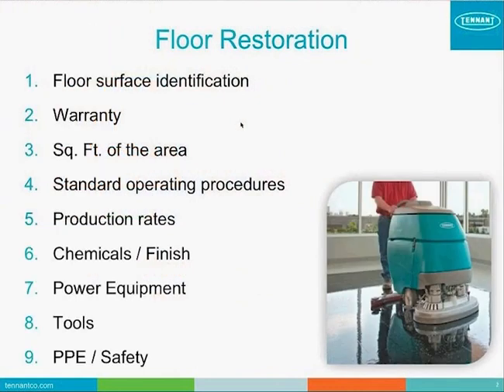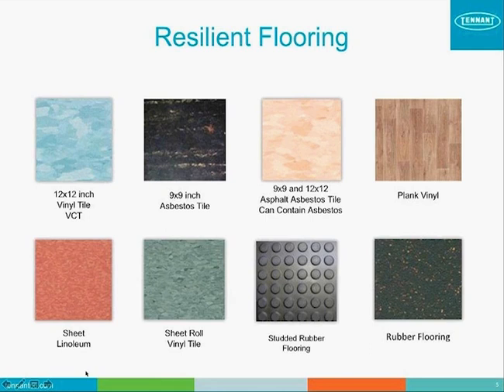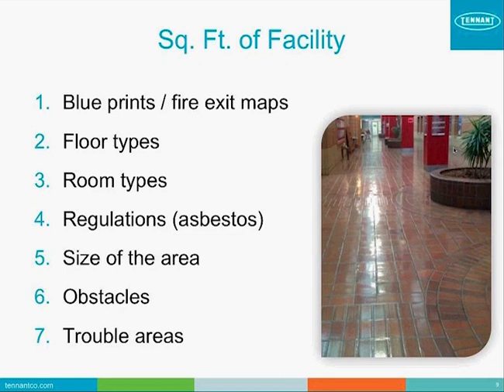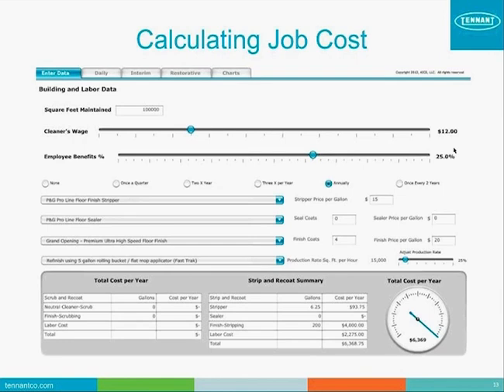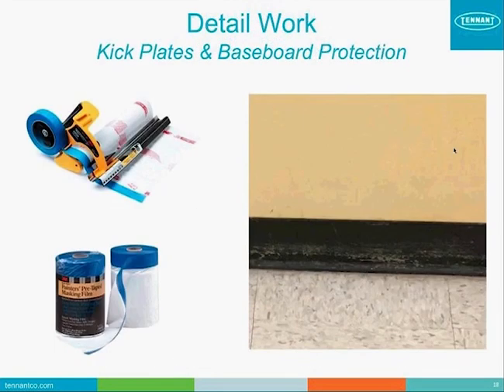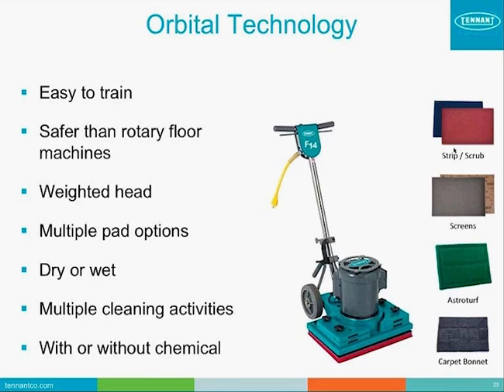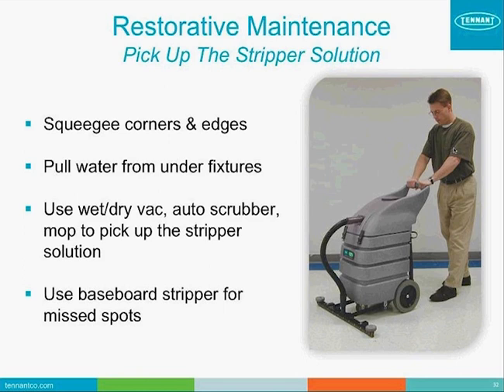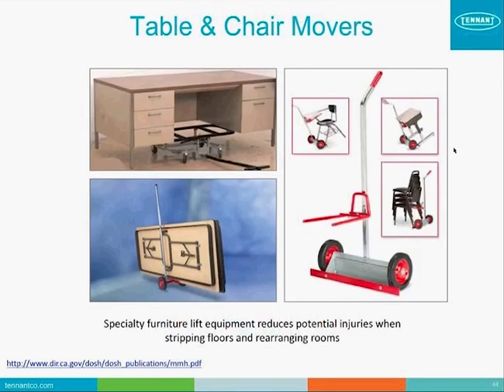Staging and Performing Summer Restoration | Recorded Webinar | Tennant Company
How to plan and prepare for summer projects in education facilities. Led by Dave Frank, President of AICS.